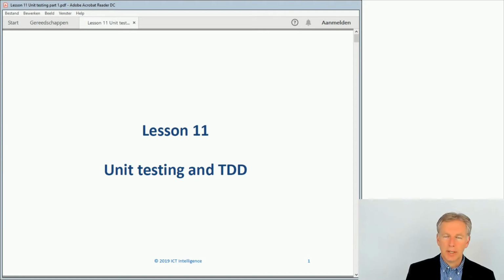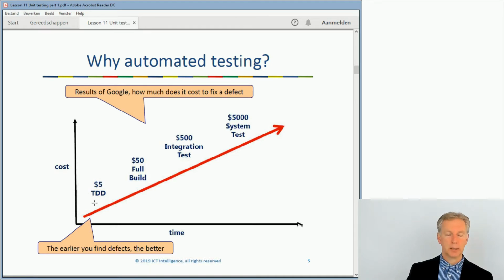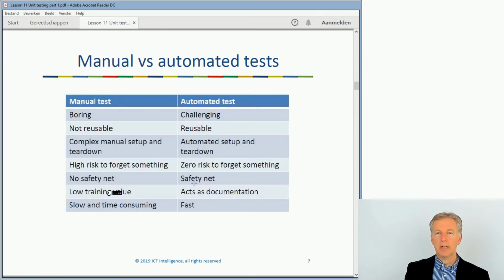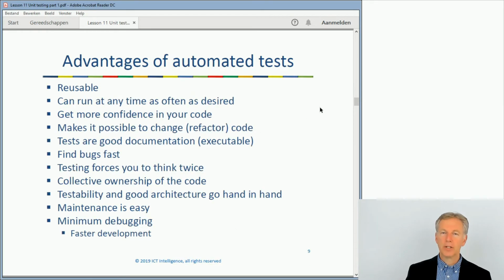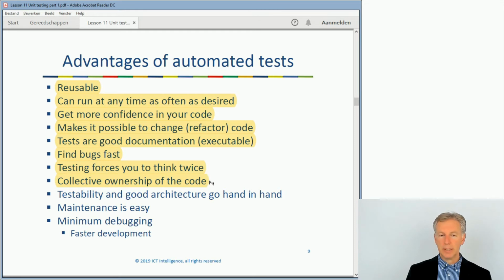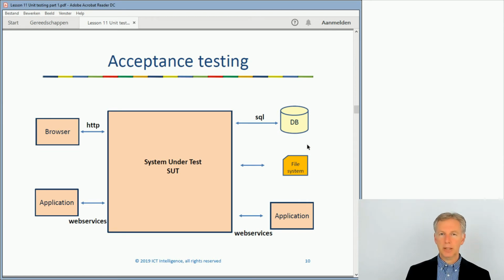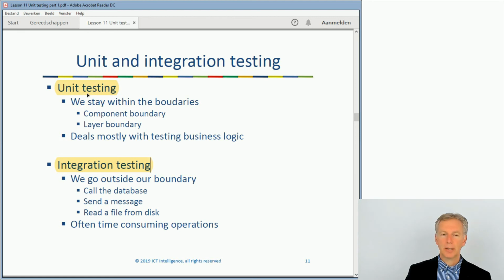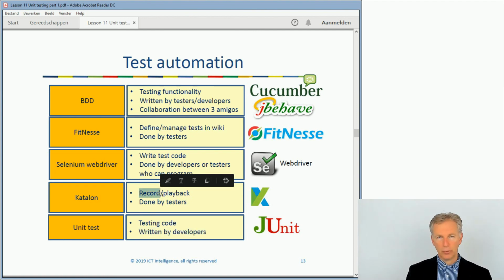Lesson 11 part 1a